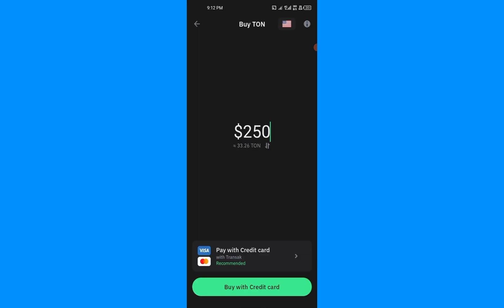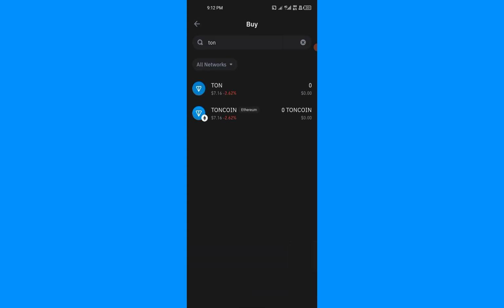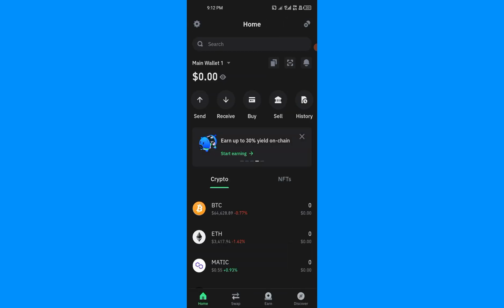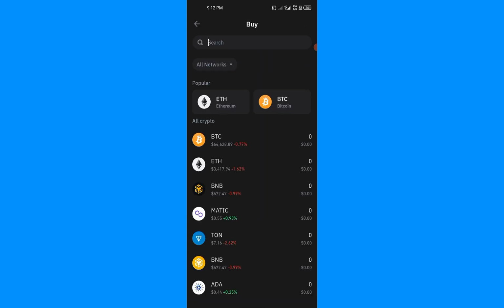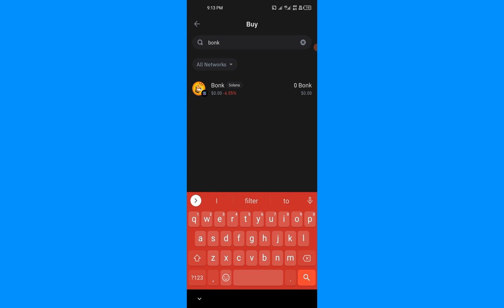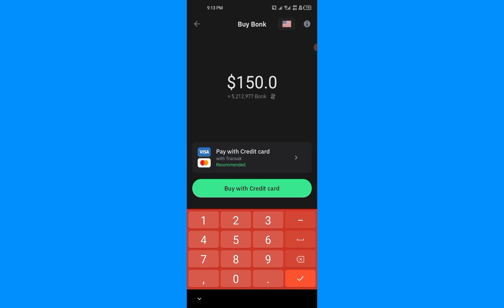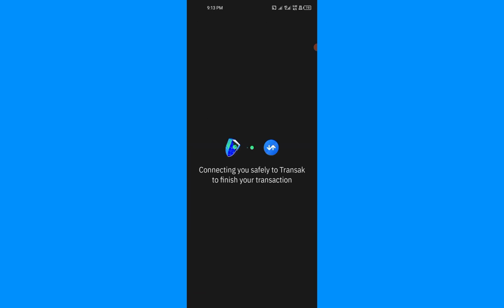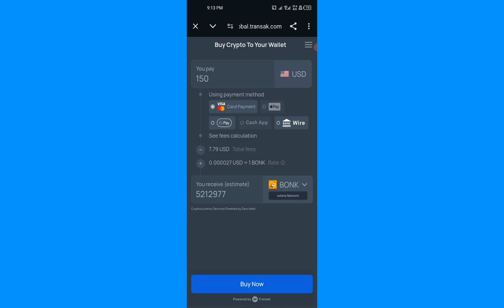How to Buy Bonk Coin on Trust Wallet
Learn how to buy bonk coin on trust wallet.